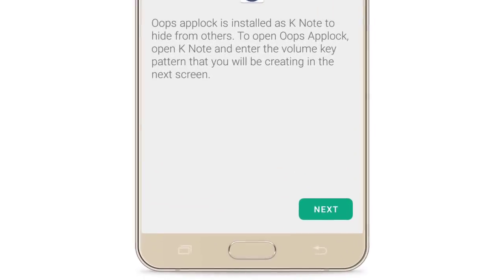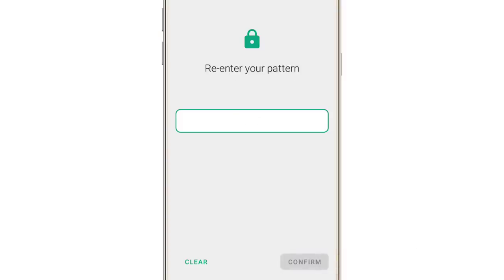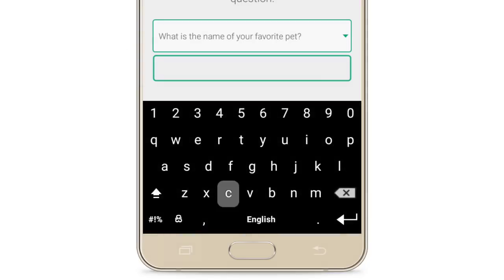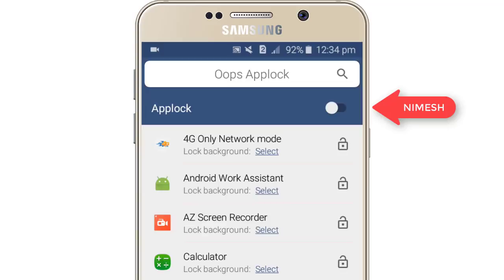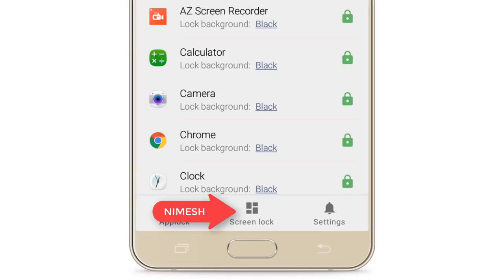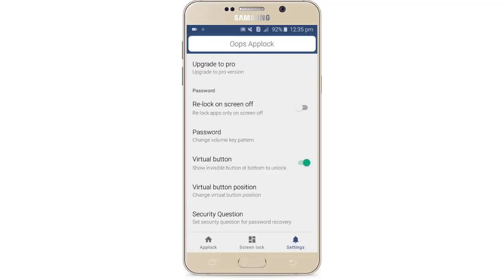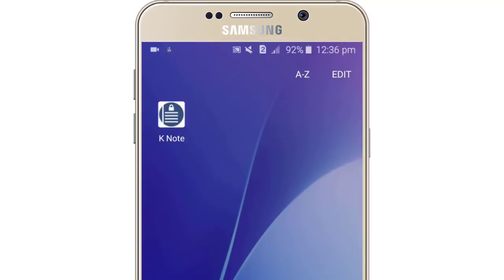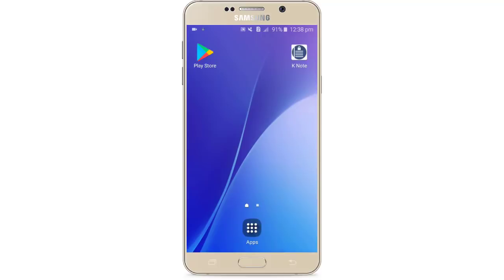volume button secret tricks Nimesh Academy LK